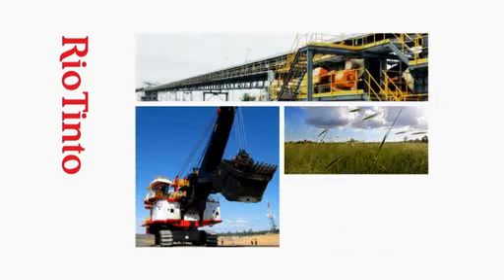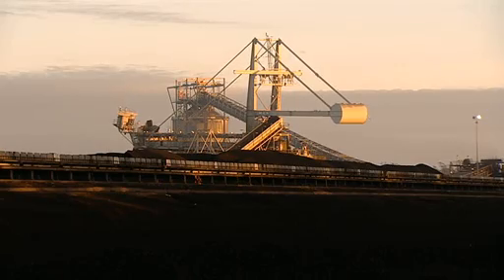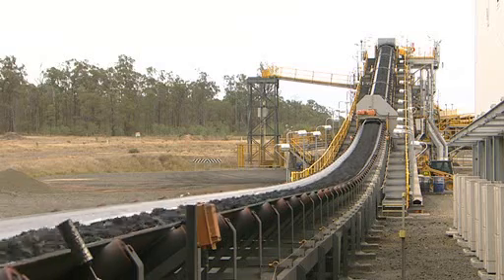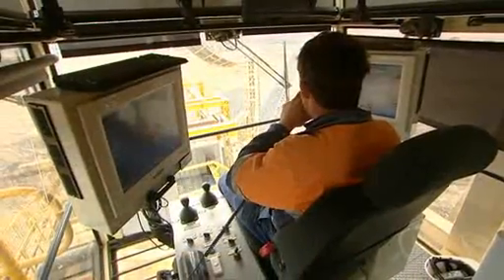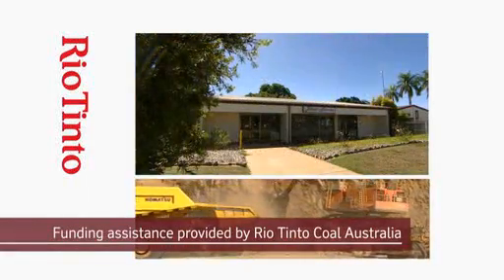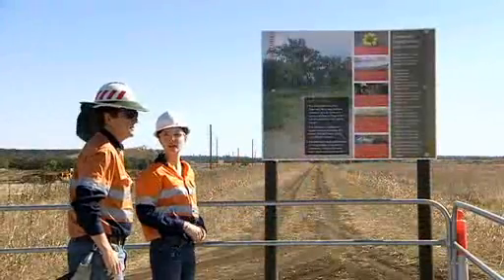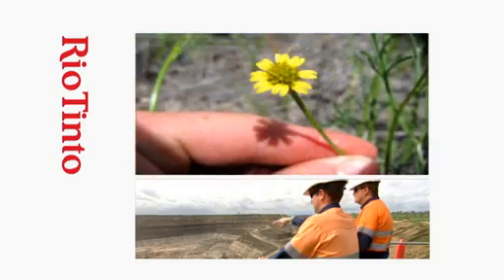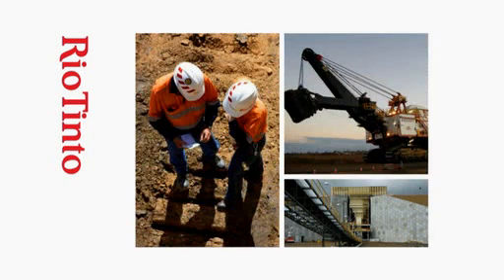Clermont Mine opens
In October 2010, Rio Tinto Coal Australia officially opened the Clermont Mine, located near the township of Clermont in central Queensland. Learn more about the operation, and employment opportunities,